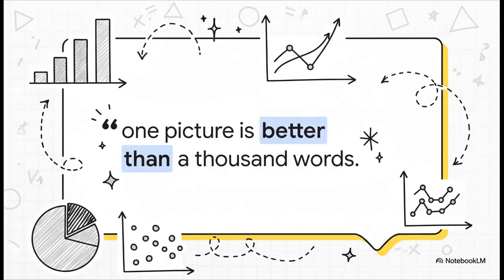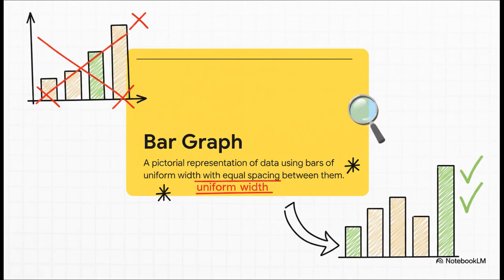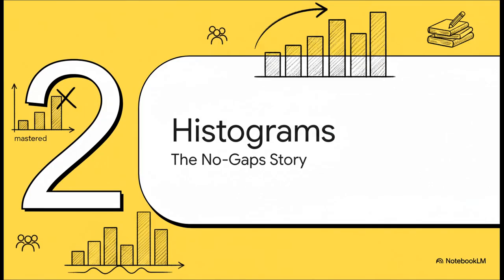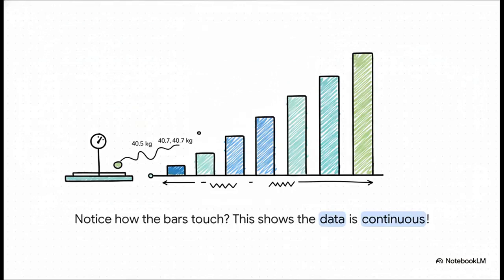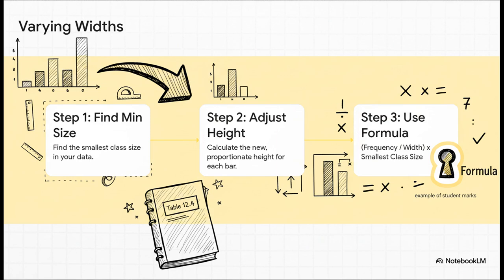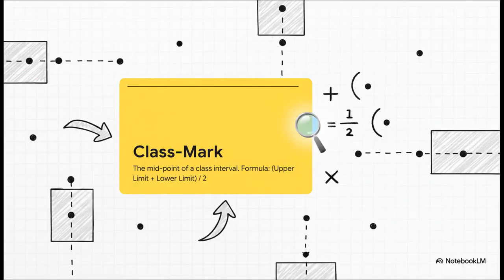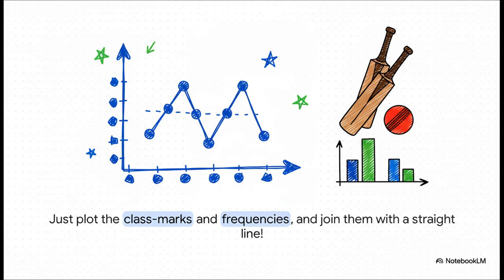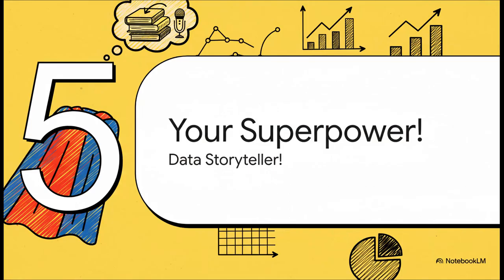STATISTICS | Class 9 Mathematics Chapter 12 | CBSE NCERT | Quick Revision in 7 Mins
⏰ TIMESTAMPS:
00:00 Intro
00:23 The Power of Visual Data (Graphs)
00:44 Understanding Bar Graphs
01:31 Histograms: For Continuous Data
02:16 Handling Different Class Widths (Advanced Histogram)
03:00 Creating Frequency Polygons
03:36 Practice Question: Drawing a Bar Graph
04:19 Solution to Practice Question
04:36 Summary: Choosing the Right Graph
05:14 Conclusion and Farewell